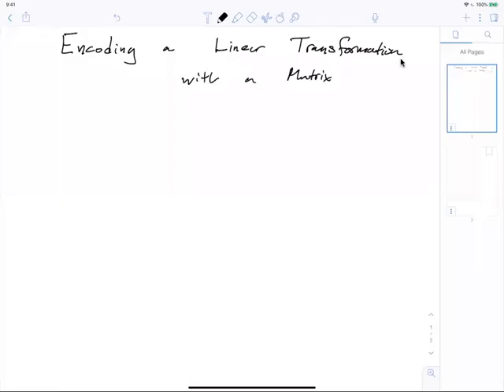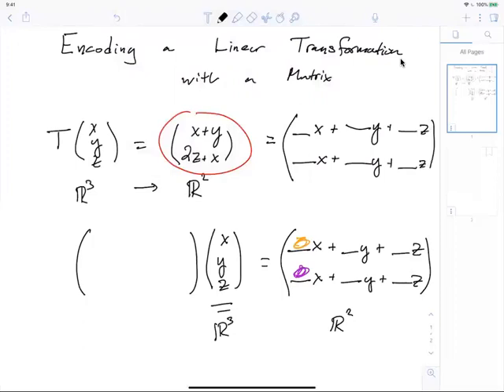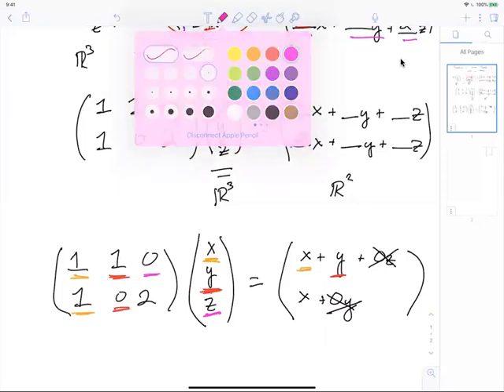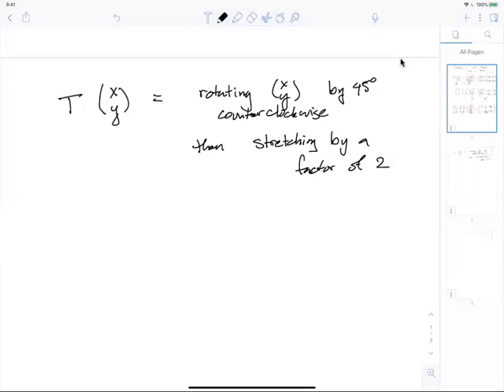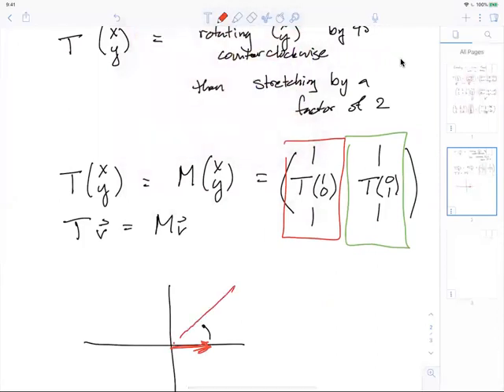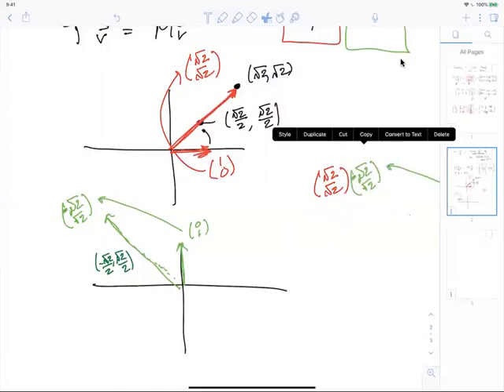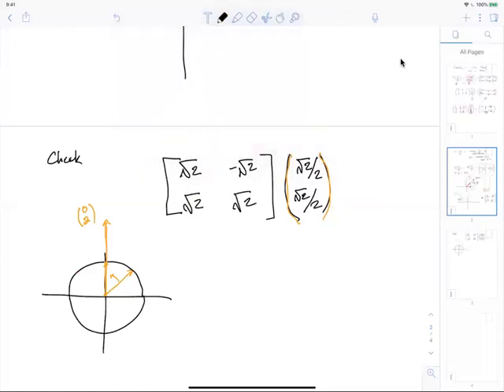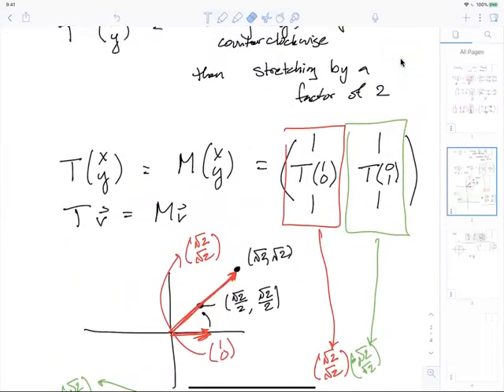August 24, Part 2: Encoding A Matrix